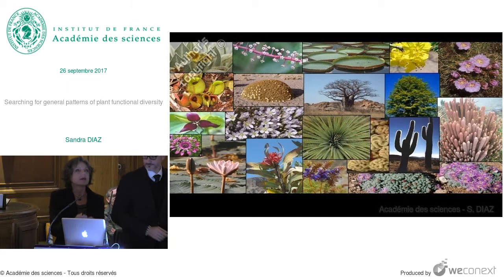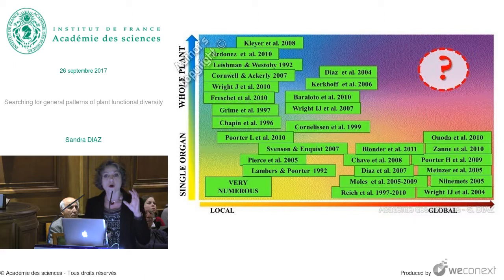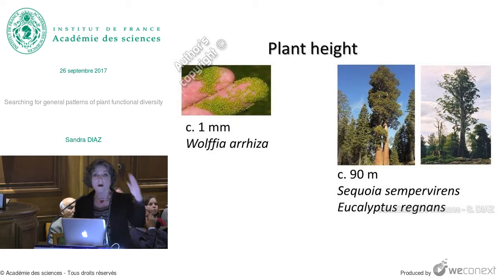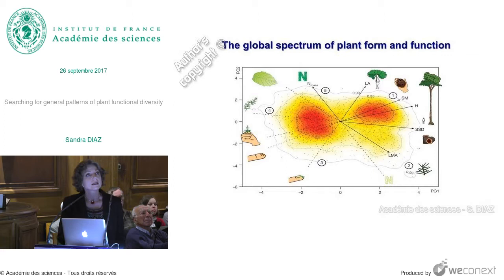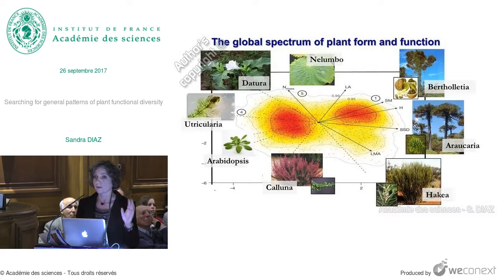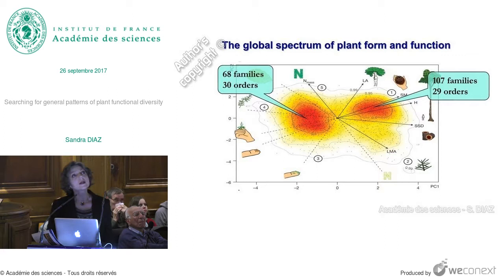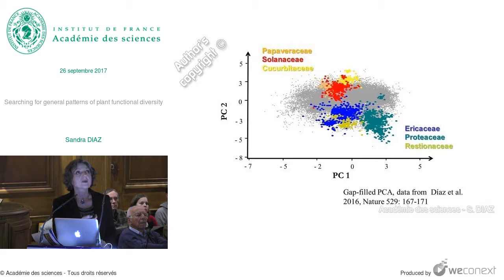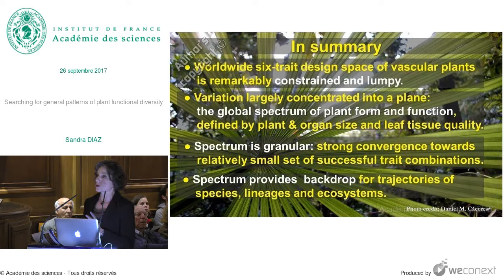[Conférence] S. DIAZ - Searching for general patterns of plant functional diversity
Conférence : Exposés scientifiques de Max Cooper, Hans Clevers et Sandra Diaz, associés étrangers élus en 2015

00:00:00 Introduction
00:02:05 391,000 vascular plant species known to science
00:03:03 The search for general adaptive strategies in plants
00:03:46 The Darwinian “struggle for existence” in plants
00:05:51 Distribution of dataset in climatic and geographic regions
00:06:12 The dataset
00:06:34 Plant height
00:06:45 Propagule mass
00:06:55 Leaf size
00:08:00 The observed trait space
00:09:06 The global spectrum of plant form and function
00:20:14 Applications and projections
00:21:51 In summary
00:23:30 Questions